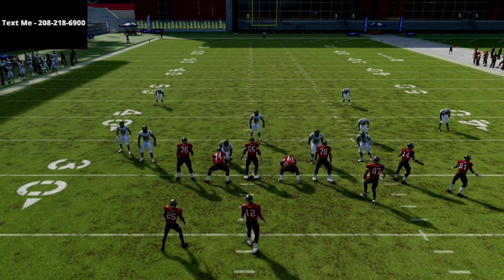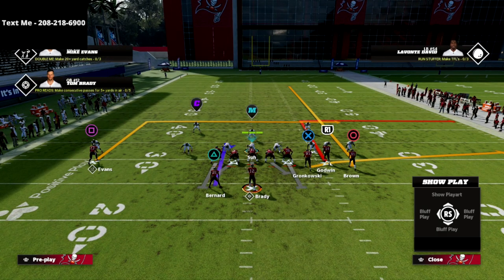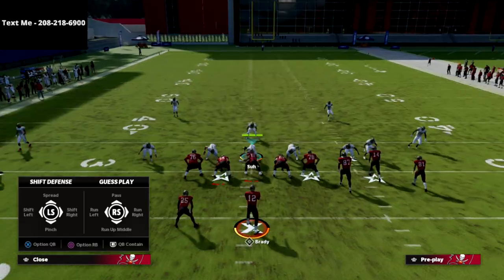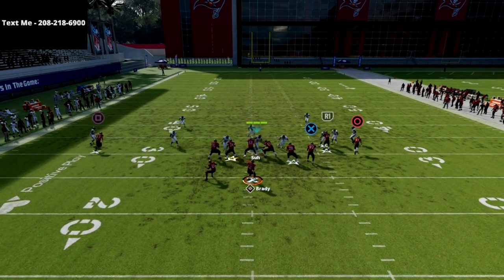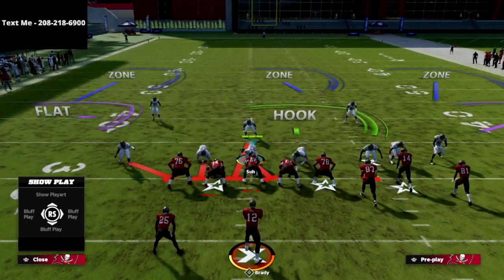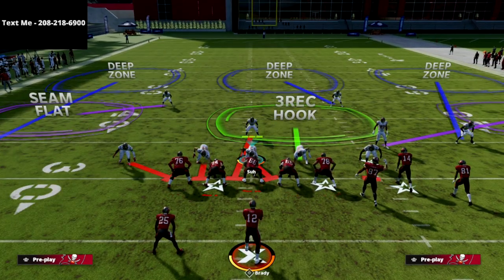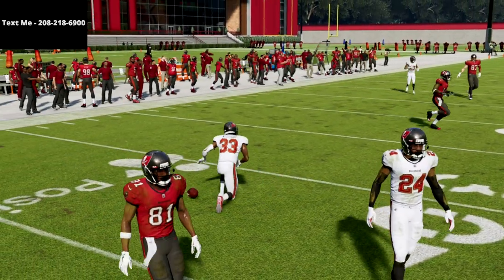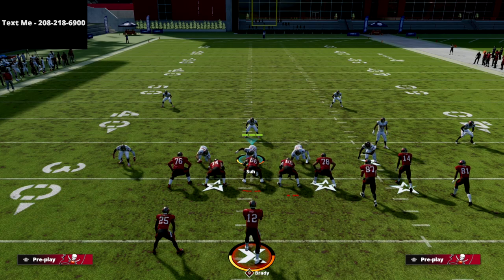The Best Passing Concept In Madden 22| How To Beat Every Defense In Madden 22